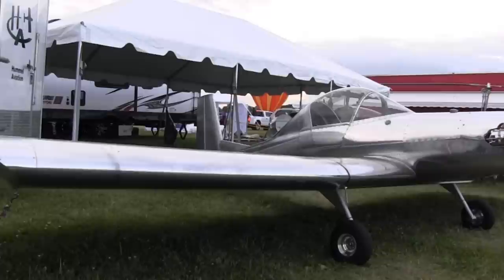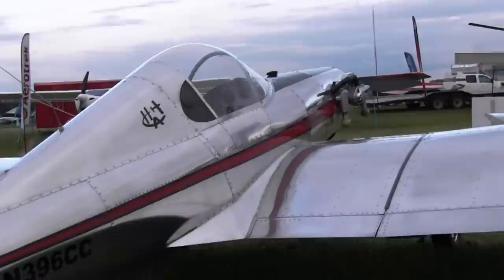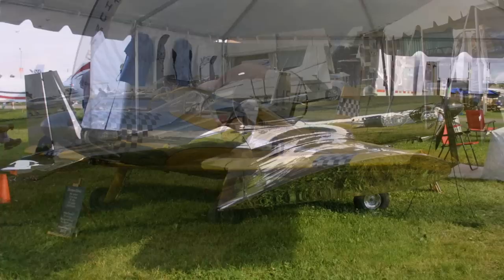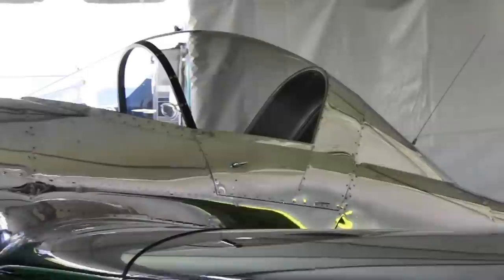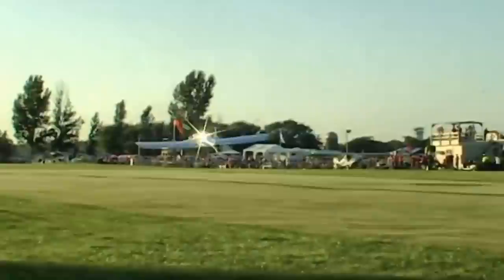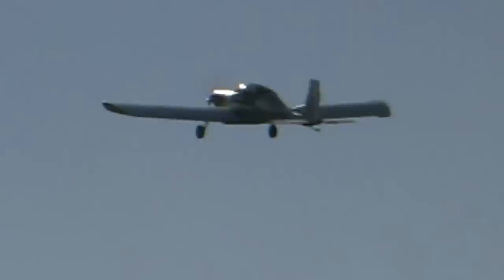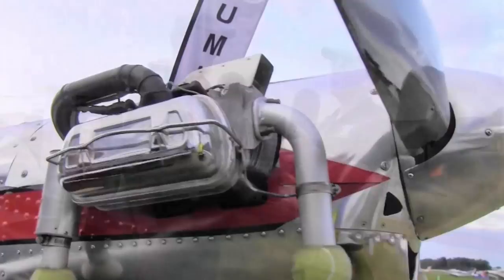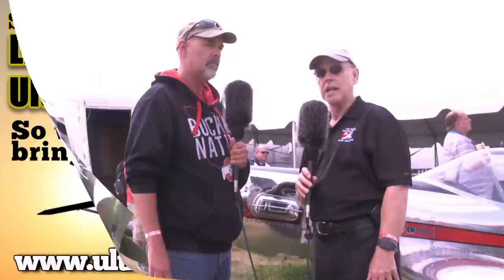Hummel Aviation, Hummel UltraCruiser, Hummel H5, Hummel UltraCruiser Aircraft Builder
The UltraCruiser was designed as the first all metal ultralight in 1998. First flights were in 2000. First plan sales were in 2001. Intended for first time builders as well as first time pilots, the UltraCruiser is an easy to build and even easier to fly aircraft.

The design can be built straight from plans up to, and including a full kit. The kit includes predrilled laser cut components. All parts are formed prebent or welded. Wheels, tires, brakes, harness, and even the seat cushion is included. Wing Spar is pre-assembled.

The kit is very complete. Everything is included to complete the aircraft less the engine, prop, spinner, and instruments.

UltraCruiser Features and Specs

The UltraCruiser is a Part 103 legal all metal ultralight
Detachable wings for easy storage
Very docile, easy to fly
Excellent performance with 37 hp engine
Full size parts shown on plans
Very comfortable for long flights
6.5 ft. track and low CG for improved ground handling
Many building options with customer support
Full size Parts on (29) 24″x36″ CAD drawn pages.
Available as plans built, kit built or anything in between.
4 cycle reliability with the 1/2 VW Hummel engine
Tri-gear option on plans. (Too heavy for Part103)
Canopy option (Also a bit too heavy for Part103)

Description
Airfoil   GA30-618
HP (Range)   28-45
Wing Span 7.62 m 22.5 ft
Wing Area  10.4 m2 101 ft2
Wing Loading 22.65 kg/m2 5.4 lbs/ft2
Length 4.87 m 16 ft
Empty Weight 114-123 kg  252-270 lbs
Gross Weight 227 kg 575 lbs
VNE Speed 152 km/h 95 mph
Cruise 97-137 km/h 60-85 mph
Stall 46-52 km/h 28-32 mph
Take Off Distance 46 m  150 ft
Take Off Over 50′ Obstacle  92 m  300 ft
Rate Of Climb 152-305 m/min 500-1000 ft/min
Landing Distance 92 m 300 ft
Fuel Capacity 18.9-30 L 5-8 Gal
Fuel Consumption 5.6-7.6 L/Hr 1.5-2.0 Gal/Hr
“G” Rating 4 4